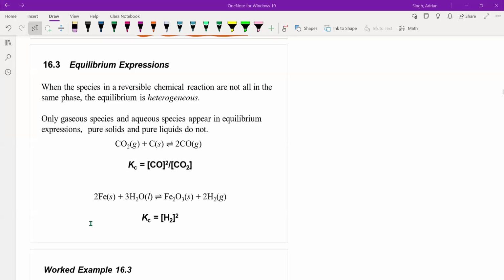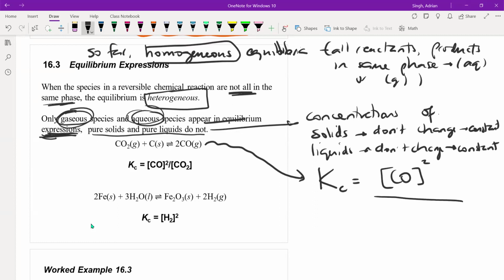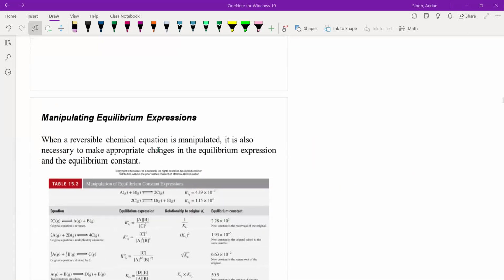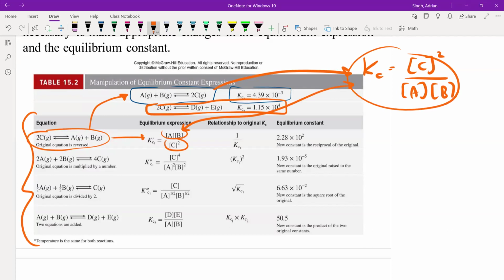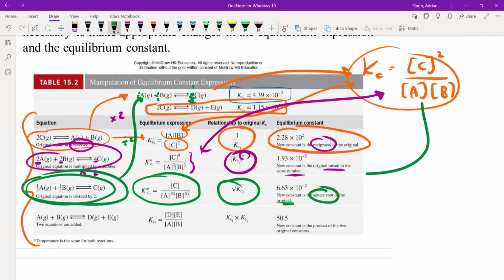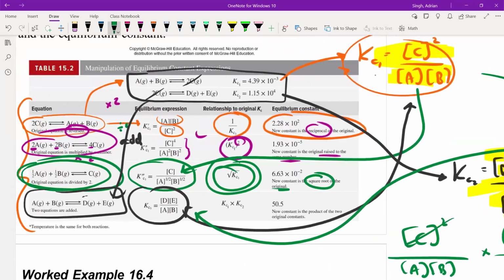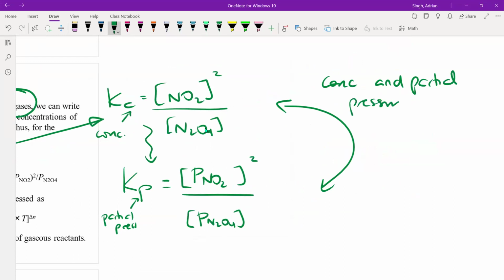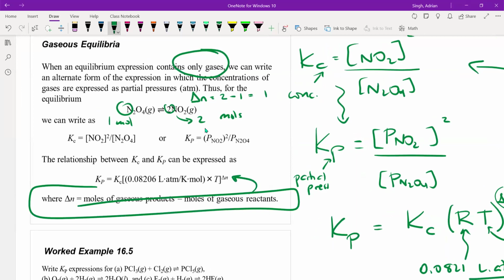1515 - Equilibrium - Heterogeneous, manipulating, gas eqm